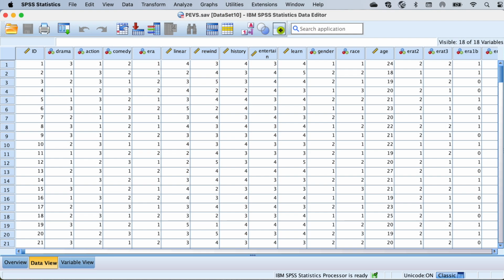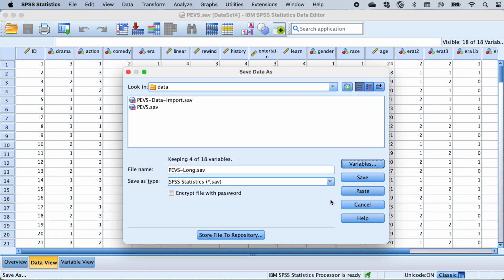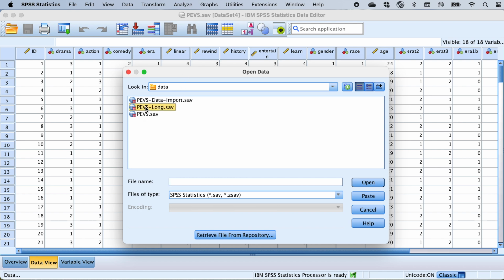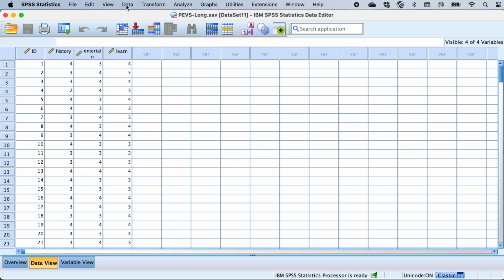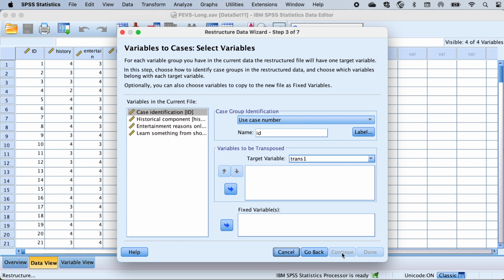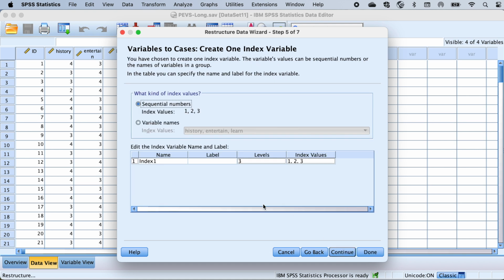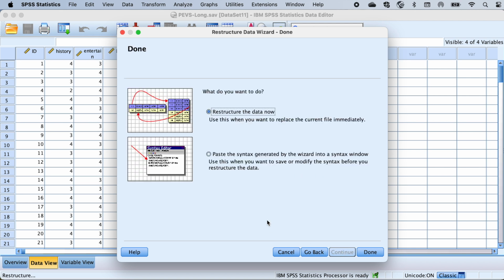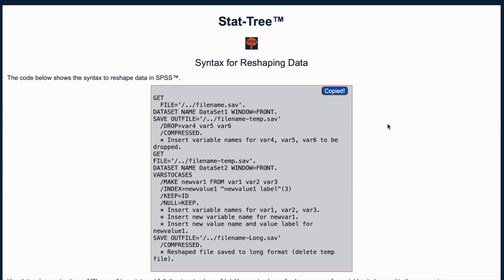Reshaping Data using SPSS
How to reshape a dataset in SPSS.

This video demonstrates how to reshape data from wide to long format in SPSS. SPSS code is provided.

Chapters:

0:02 Welcome and demonstration purpose
0:10 Data in wide versus long format
0:20 Save current data to new SPSS data file
1:01 Copy code for later use
1:10 Open newly saved data file
1:49 Restructure data first step
2:10 Restructure data second step
2:17 Restructure data third step
2:38 Restructure data fourth step
2:52 Restructure data fifth step
3:14 Restructure data sixth step
3:26 Final step for the restructure procedure in SPSS
3:39 New long format data in SPSS generated
3:50 Where to find script for the procedure